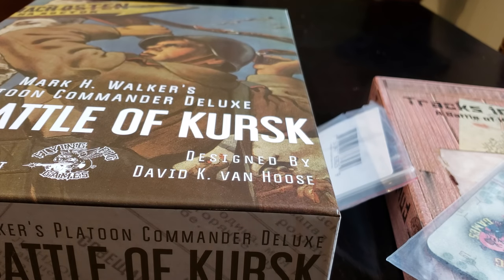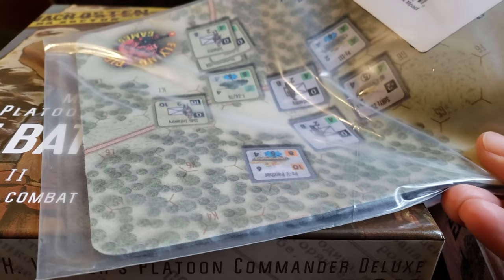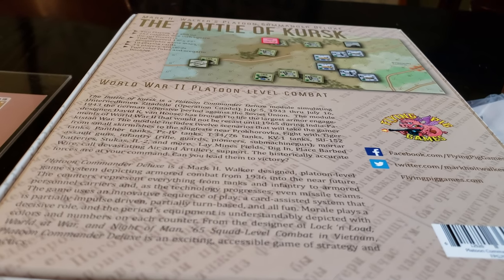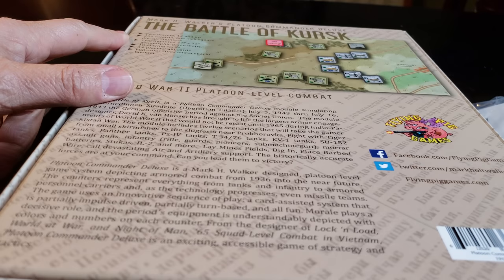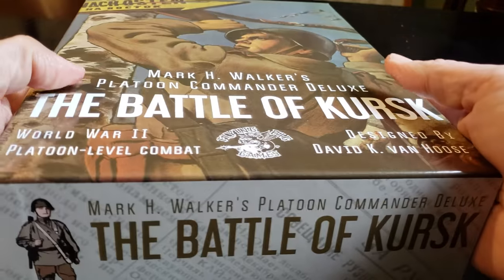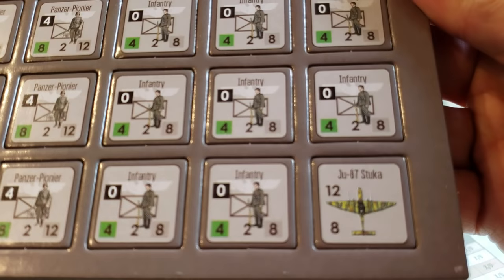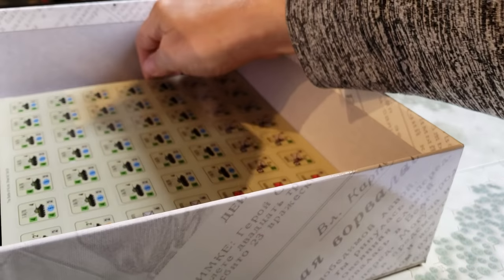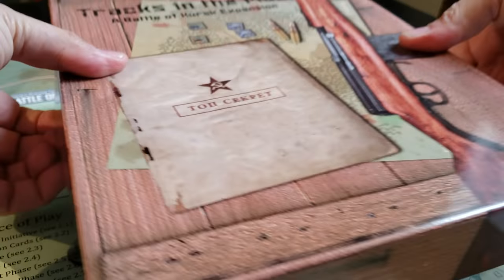Shrink Rip- Platoon Commander - Kursk.